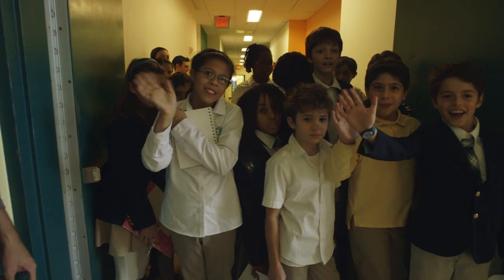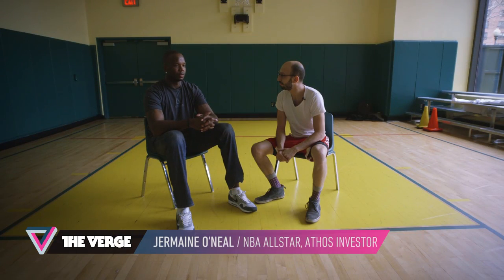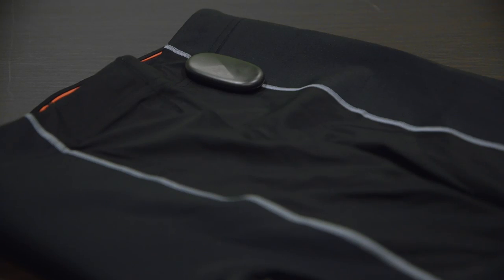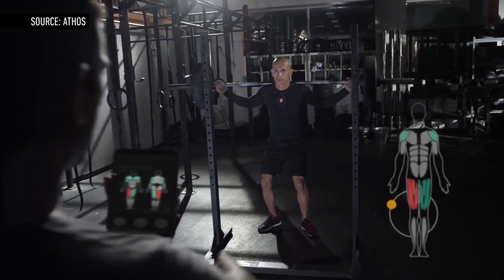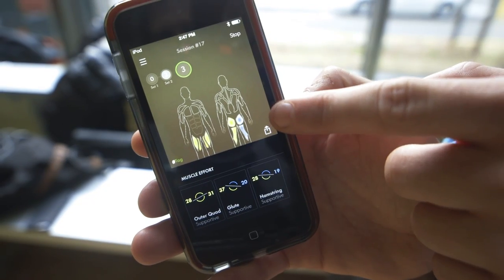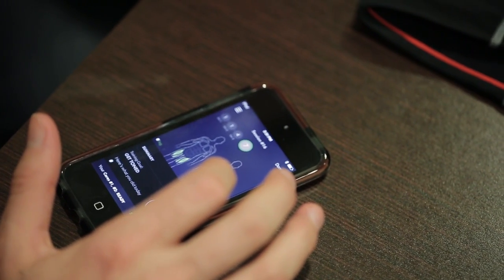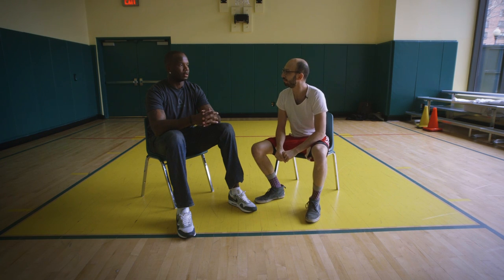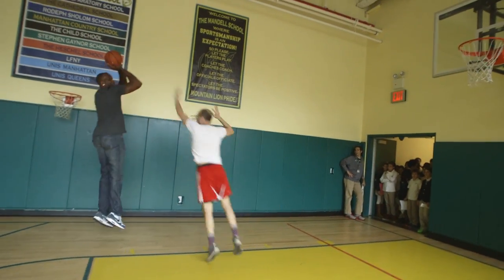These high-tech gym shorts recorded my muscles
Athos workout gear uses electromyography to record and analyze your muscles so its app can act as a personal trainer.